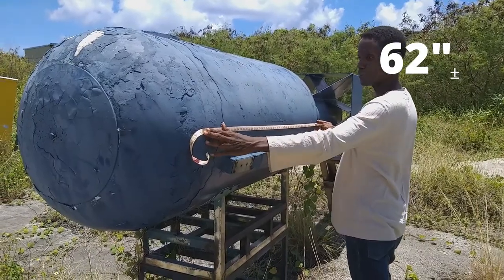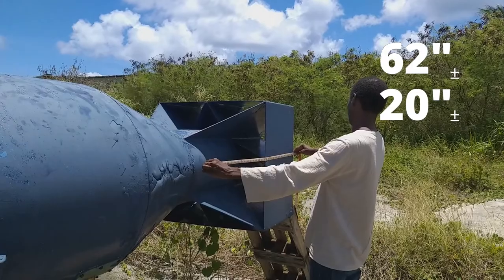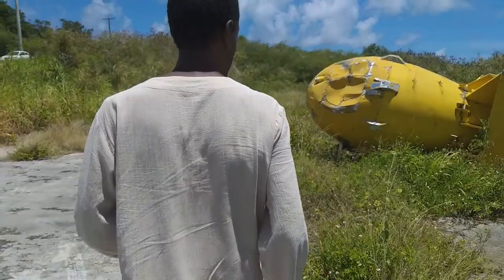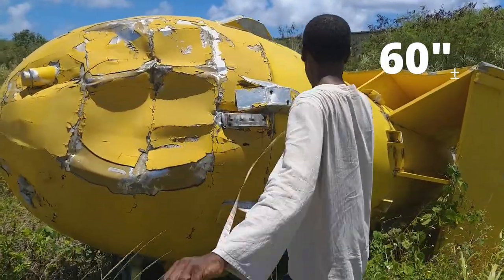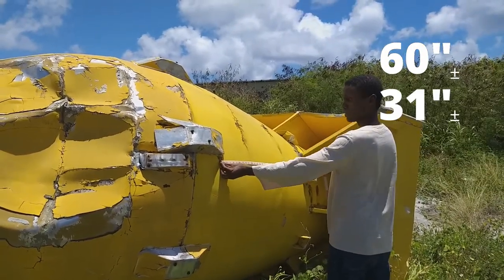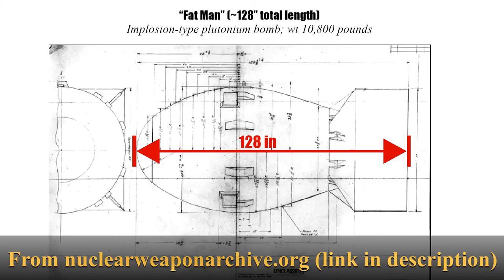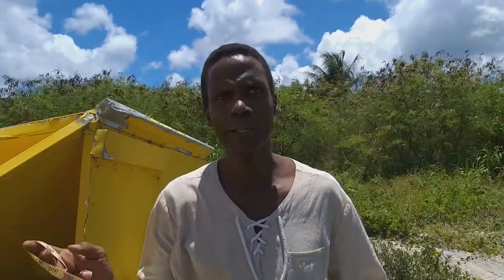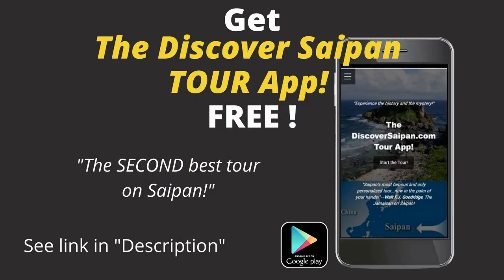Replicas of Little Boy & Fat Man on Tinian: Actual Size?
• Little Boy Schematic: From Las Alamos National Library

Thanks to tour client, Mike D., for the assist!

THE PURPOSE:
Where is Saipan, Northern Mariana Islands? Is it a place I can escape or retire to? What's there to do? Is the Amelia Earhart story true? Discover the history & the mystery, plus fantastic facts, tantalizing trivia, startling statistics, dramatic diaries and lifestyle looks on America’s most colorful island territory, with your tour guide, Walt F.J. Goodridge, the Jamaican on Saipan!

THE PARABLE:
"Once upon a time, there was a Jamaican civil engineer living in New York City who hated his job. He followed his passion, started a sideline business, quit his job, escaped the rat race, ran off to a tropical island in the Pacific, and started a tourism business so he could give tours of the island to pretty girls every day! He now lives a nomadpreneur's dream life, while helping others do the same!"   Read more and download Jamaican on Saipan

THE PHILOSOPHY:
"Simply because you were born within the borders of one society does not mean you are suited or wired for, honored or best served by, nor destined or obligated to seek your happiness within that society. There is bliss beyond borders." — Walt Goodridge

"It takes far less effort to find and move to the society that has what you want than it does to try to reconstruct an existing society to match your standards." — Harry Browne, How I Found Freedom in an Unfree World

• THE SAIPAN TOUR APP! ($1.00)

• TRIPADVISOR TOUR REVIEWS:
"...high-end, personalized, private, at-your-own-pace tours of Saipan, Tinian, Rota...!"

THE PERSON:
Walt writes freelance articles for the Saipan Tribune, Marianas Variety and Guam Business Journal; conducts writer workshops to help aspiring authors; offers tours of the islands; has been featured in books and documentaries about the islands; received a Senate Resolution for his contributions to CNMI society; and received Governor’s Humanities Awards for (1) Preservation of CNMI History, (2) Research & Publications in the Humanities, and (3) Outstanding Humanities Teacher.

THE PEN
Amazon Profile
Walt is author of over two dozen books on a range of topics including the following about Saipan:
• Saipan Now! Pictorial

• There's Something About Saipan: A Visitor’s Guide to Fantastic Facts, Tantalizing Trivia, Startling Statistics, Dramatic Diaries and Hair-Raising History From America’s Most Colorful Island Territory!

• The Saipan Living Relocation Guide

▪ Jamaican on Saipan

• Chicken Feathers & Garlic Skin: Diary of a Chinese Factory Girl on Saipan (w/Chun Yu Wang)

• Drinking Seawater (w/Riza Oledan Ramos)

• Guess Who's Coming to Dim Sum (My 6-month adventure in China!)

THE PLATFORMS:
• Saipan on Facebook: @welovesaipan

THE PRODUCTS:
• Jamaican on Saipan-style shirt B07XXYTRX3